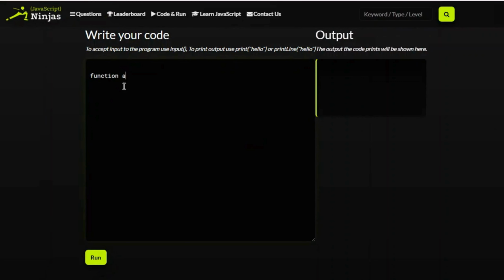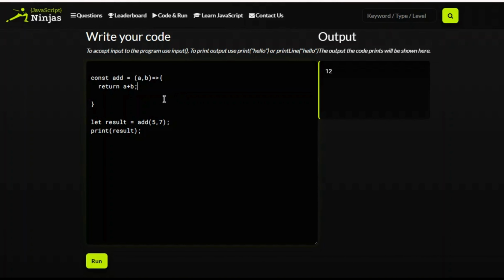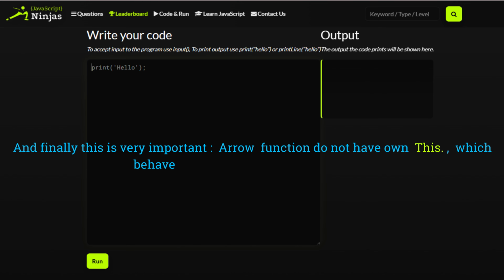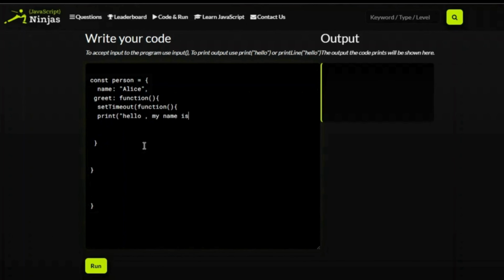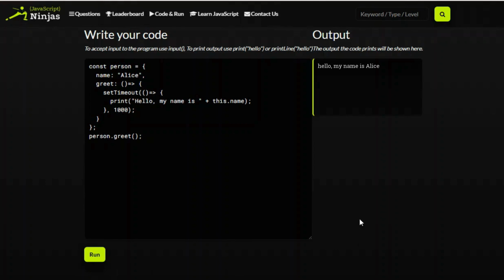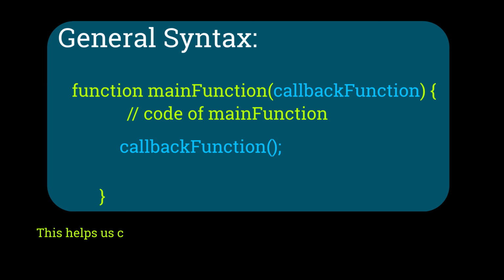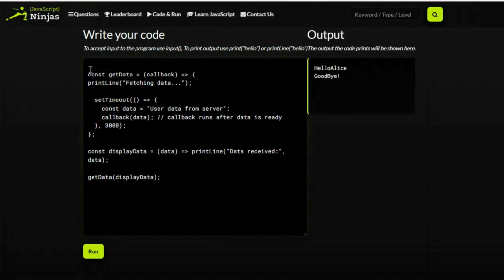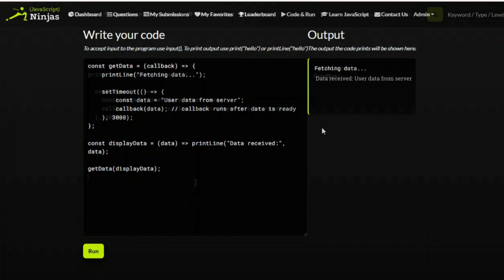Master Arrow Functions & Callbacks in JavaScript | JavaScript Ninjas Chapter 19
In this chapter, we dive deep into Arrow Functions and Callbacks — two essential concepts in modern JavaScript.
Learn how arrow functions simplify syntax, how this behaves differently, and how callbacks help manage asynchronous operations.

💻 What you’ll learn:

Simplified arrow function syntax

How this works in arrow functions

Callback functions and their importance

Real-world examples of callbacks

The foundation for mastering asynchronous JavaScript

🧩 Perfect for learners preparing to explore Promises, Async/Await, and functional programming concepts.